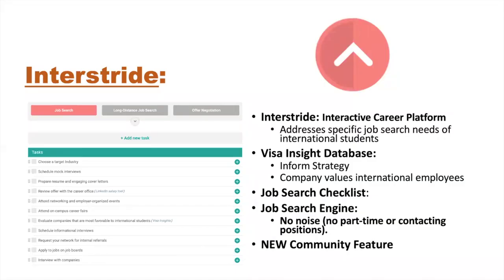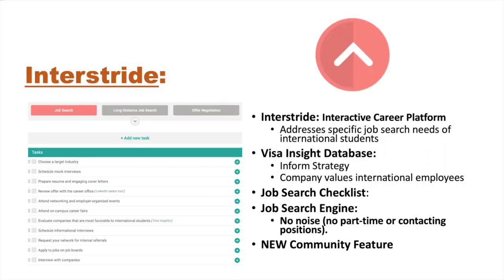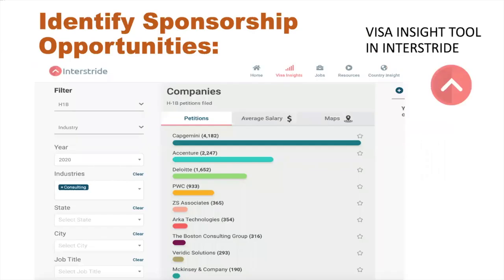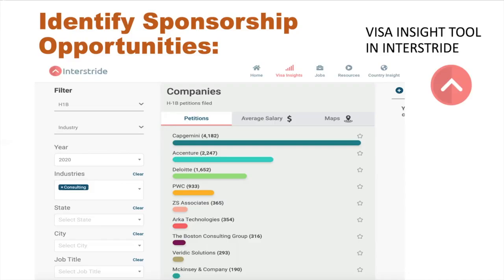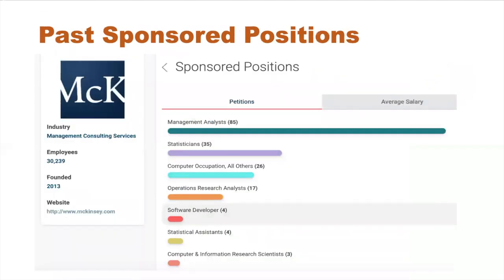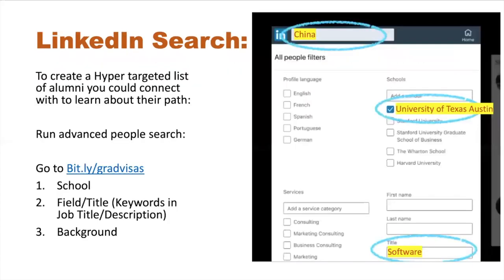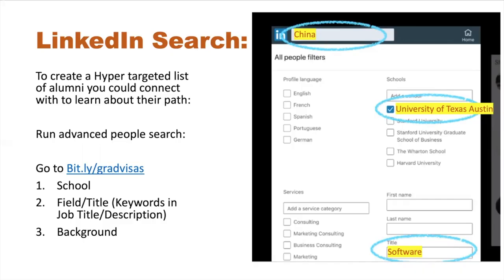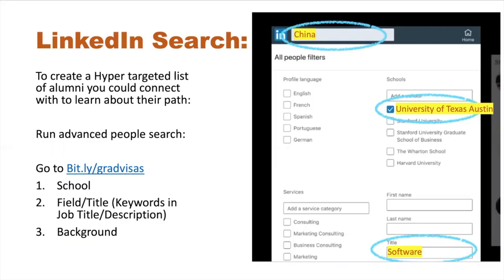Job Search for International Graduate Students: Research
Learn how to apply your research skills to your job search in the U.S. and discover tools to inform your job search plan.